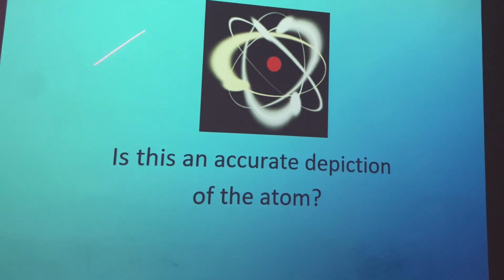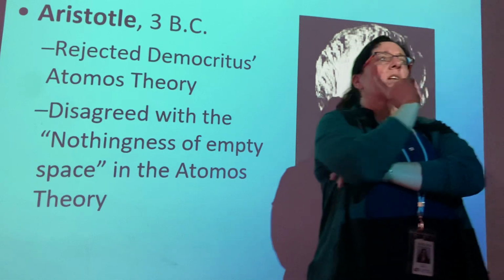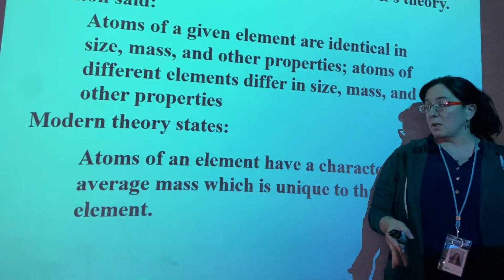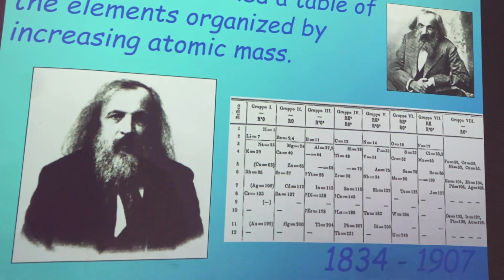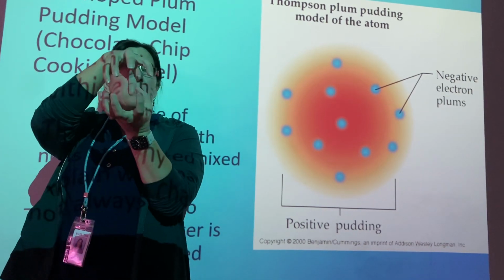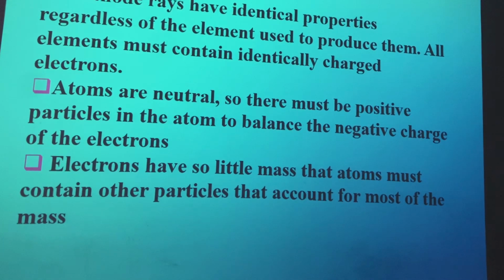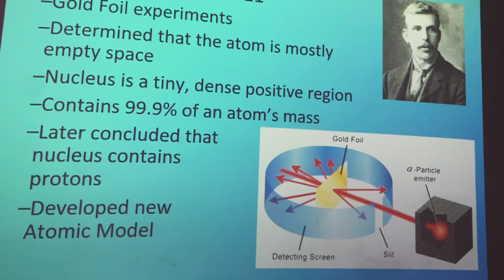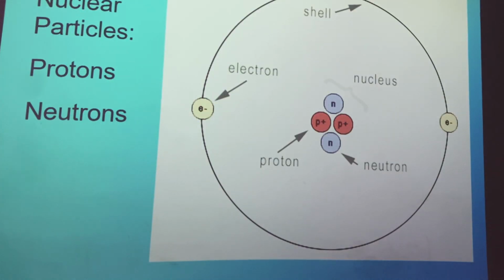Honors Chem - Atomic History Notes